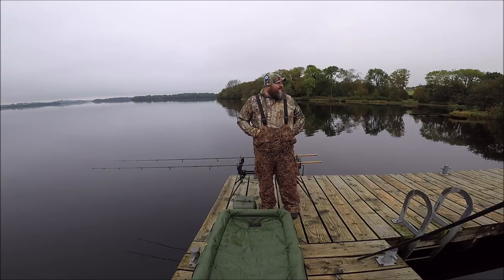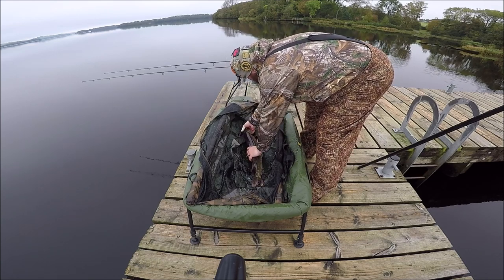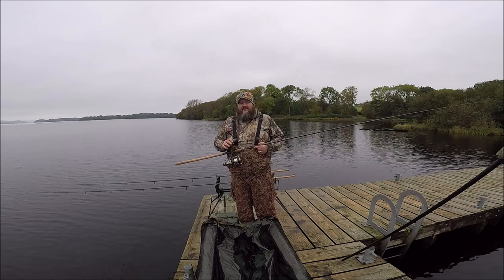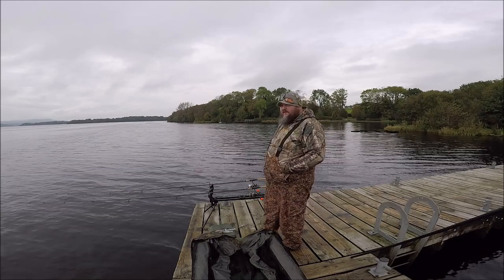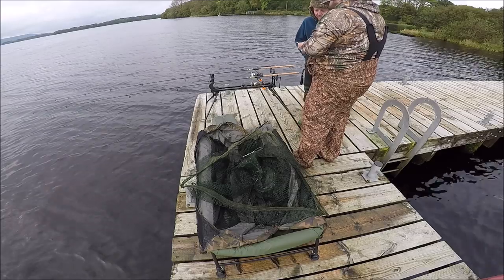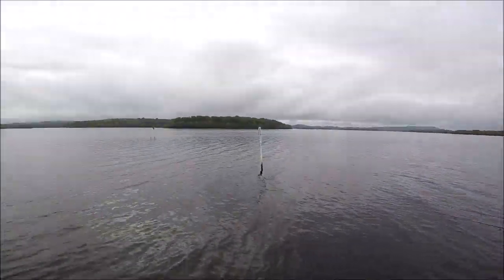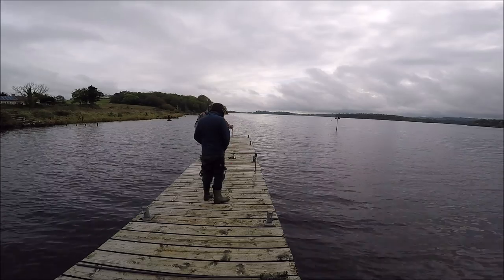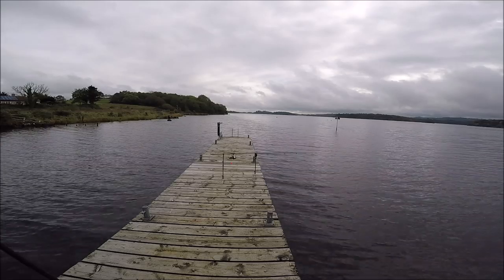Pike Fishing Lower Lough Erne Sunday 13 Oct 19, Vlog no 2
Redemption.

I've actually caught a Pike on a Pike Fishing trip, yesterday's session left a bad taste in my mouth so the coin toss said go fishing so I went out and got a little confidence booster session.

OK in the grand scheme of things 2 small Jack's isn't going to set the turf ablaze but it's got the season started.

Pike Fishing Tackle, this is a small run down of where I get my Pike Fishing Equipment. If you see me using something and the description isn’t here, then ask me and I’ll let you know.

The Rods for bait fishing I use are BB350 12’ 3.5lb tc & D-3 13’ 4lb tc these are made by Dave Lumb of DLST Mr Lumb is a artist when it comes to building fishing rods if you’re in the market for a rod built to your own desires then Dave is your man.

Reels I tend to stick with Shimano Reels as I trust them, I use a few different models of Shimano Reel for Pike fishing from Big Pits to Bait Runners.

I get my bait oils, AFW Bleeding Leader Wire and terminal tackle from Eddie Turner Eddies Oil is simply the best there’s nothing that comes close to it in my humble opinion. He’s also a great font of knowledge and published author I have lost count of the times I’ve annoyed him for ideas on rigs and how best to fish certain locations.

I use happily recommend two Dead Bait bait companies one is Nev Fickling’s Lucebait’s the other is Scotland’s finest Gadda Baits both are excellent.

If you have any specific questions about the fishing tackle I use then feel free to ask me in the comments below this video or you can come on over to my Facebook page and I will happily answer any questions you have